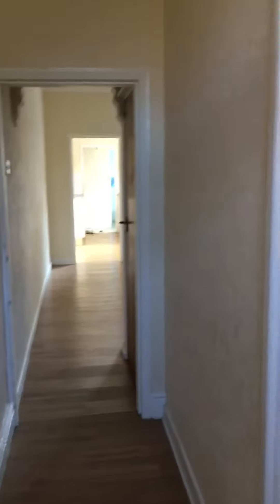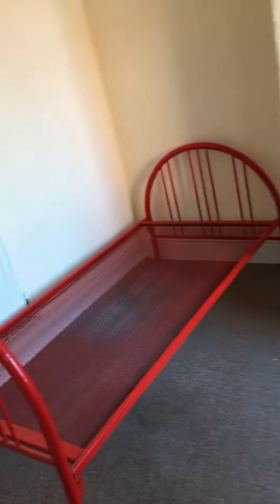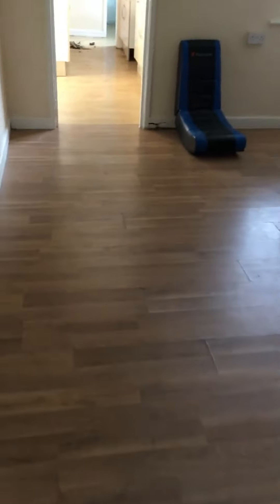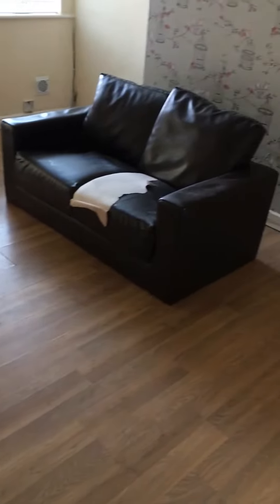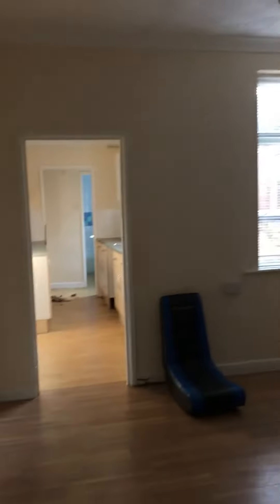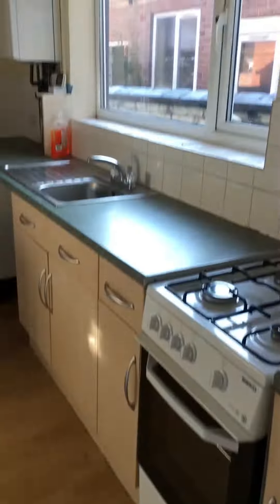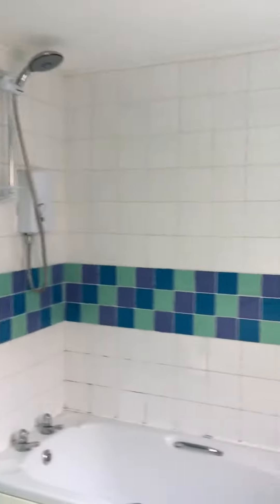P1085 - Watford Street